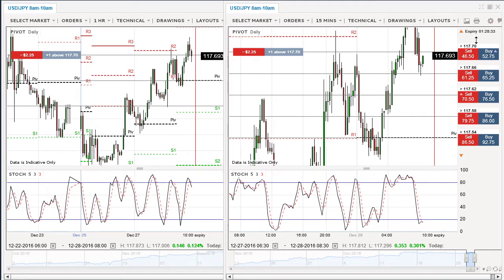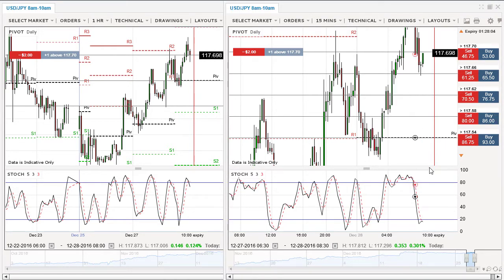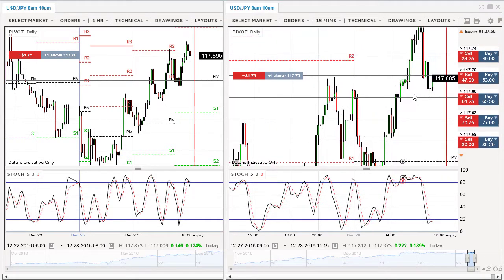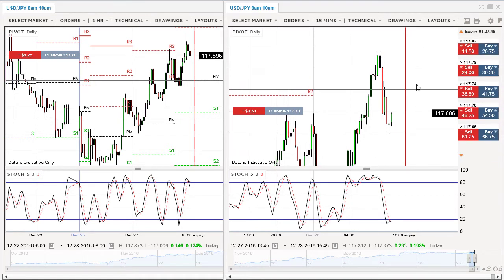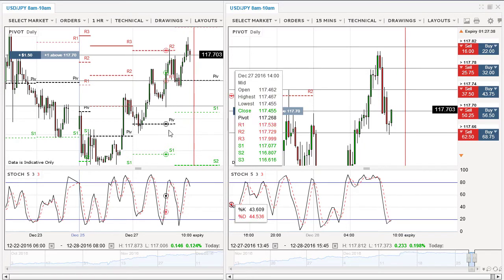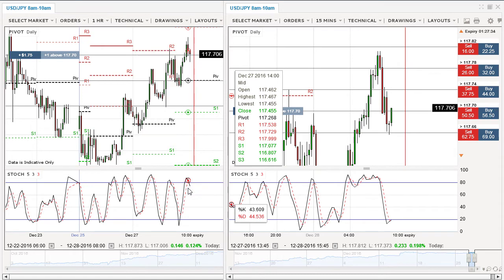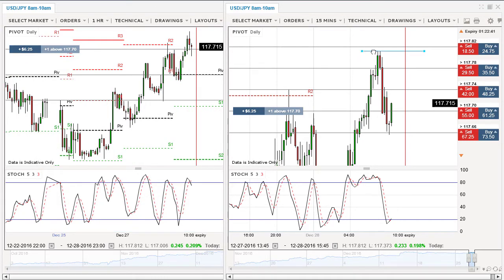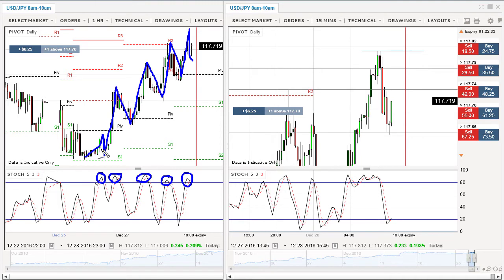Trading Using Chart Reading Techniques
In this video, Gail explains trading using chart reading techniques helps you lock-in profits and identify where price is likely to go.